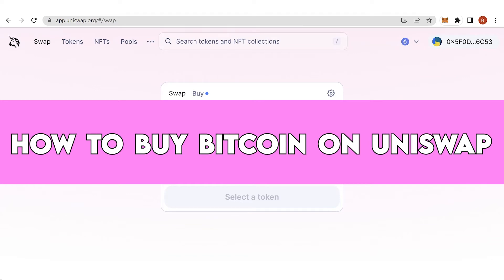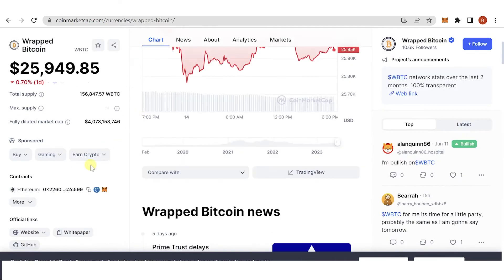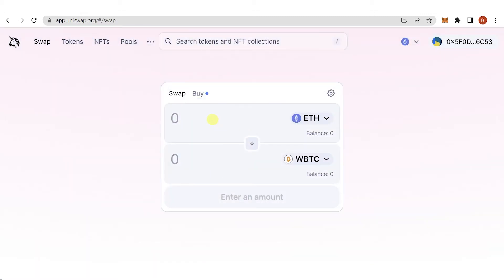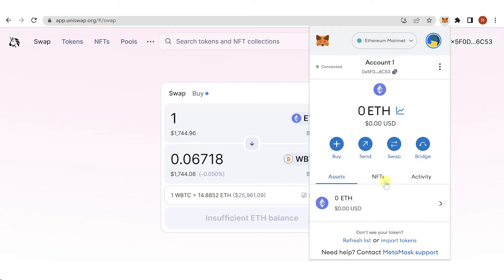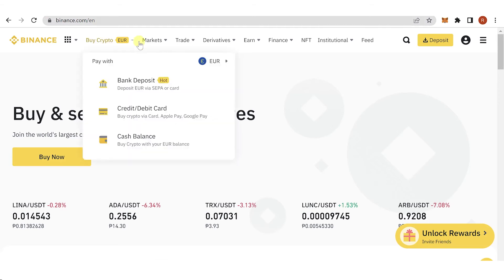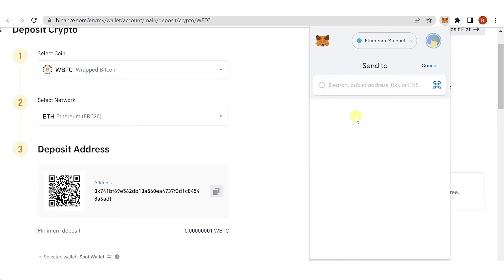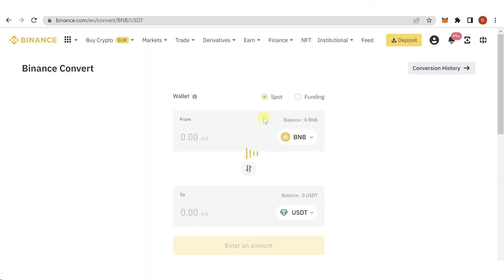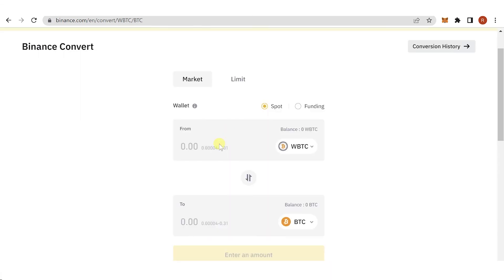How to Buy Bitcoin on Uniswap (Step by Step)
Convert WBTC to BTC on Binance. Don't have a Binance account yet?

In this quick video, I will show you How to Buy Bitcoin on Uniswap step by step.

Welcome to this comprehensive tutorial on how to use Uniswap to buy Bitcoin and other altcoins! In this video, we will be covering everything you need to know about how to use Uniswap to make your first purchase of cryptocurrency.

Uniswap is a decentralized exchange built on the Ethereum blockchain, which allows users to trade their cryptocurrencies without the need for a central authority. This means that there are no intermediaries involved in the process, making it completely trustless and secure.

In this tutorial, we will be covering how to buy Bitcoin on Uniswap, as well as other popular altcoins such as HEX, HOGE, and SHIBA INU COIN.

First, let's start with the basics of how to use Uniswap. To get started, you will need to have an Ethereum wallet and some Ether (ETH) to pay for transaction fees. If you don't already have an Ethereum wallet, we recommend using the Coinbase wallet, as it is user-friendly and easy to navigate.

Once you have your Ether, head over to the Uniswap exchange website and connect your wallet. You can do this by clicking on the “connect wallet” button on the top right-hand side of the screen, and then selecting your wallet from the list of supported wallets.

Now that you are connected to Uniswap, you can search for the cryptocurrency you want to buy by entering its symbol into the search bar. For example, if you want to buy Bitcoin, simply type in “BTC” and select it from the list of results.

Once you have selected the cryptocurrency you want to buy, you will need to input the amount of Ether you want to exchange for it. Uniswap will calculate the price of the cryptocurrency in Ether based on the current market rate and show you how much of the cryptocurrency you will receive in exchange for your Ether.

If you are happy with the exchange rate, simply click on the “swap” button, and Uniswap will execute the transaction. It's that simple!

Now, let’s talk about some specific examples of how to use Uniswap to buy popular altcoins. If you’re interested in buying HEX, simply search for “HEX” on the Uniswap exchange and follow the same steps outlined above.

If you want to buy HOGE, search for “HOGE” and follow the same process. Similarly, if you want to buy SHIBA INU COIN, just search for “SHIBA INU” and follow the same steps.

Lastly, we know that many people are interested in buying Bitcoin, but may be worried about the current market conditions. While we cannot provide financial advice, it’s important to remember that Bitcoin and other cryptocurrencies are highly volatile and that past performance is not indicative of future results.

That being said, there are still many reasons to consider investing in Bitcoin, such as its limited supply, increasing adoption, and potential as a store of value. Moreover, buying Bitcoin on Uniswap is a great way to take control of your investments and hold onto your assets without the need for centralized intermediaries.

In conclusion, Uniswap is a powerful and user-friendly exchange that allows you to easily buy and trade cryptocurrencies without the need for a central authority. By following the steps outlined in this tutorial, you should be able to confidently navigate the Uniswap platform and make your first cryptocurrency purchase in no time.